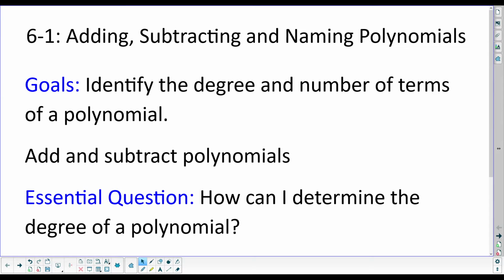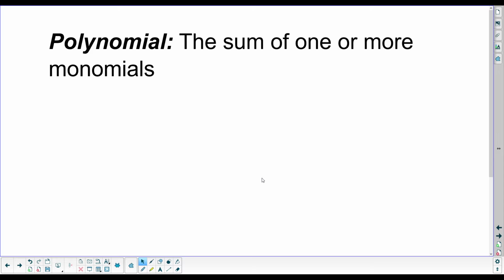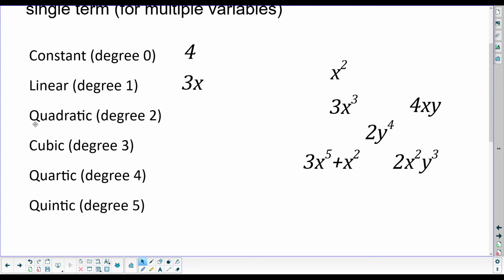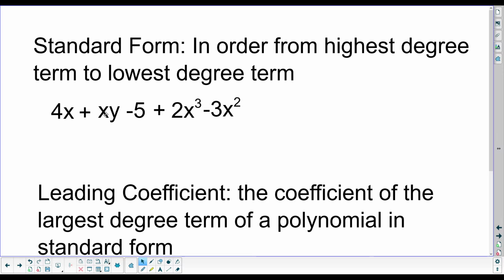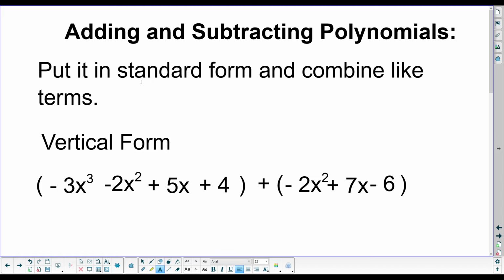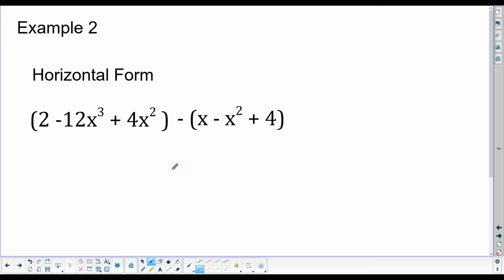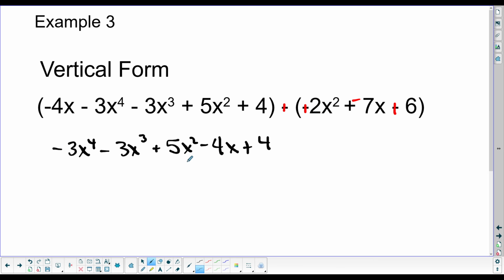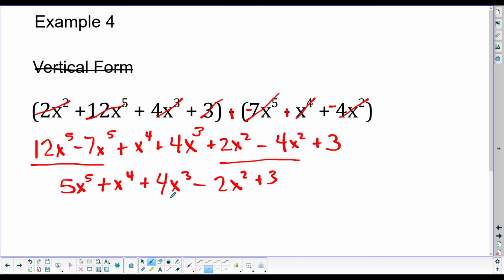6 1 Adding Subtracting and Naming Polynomials